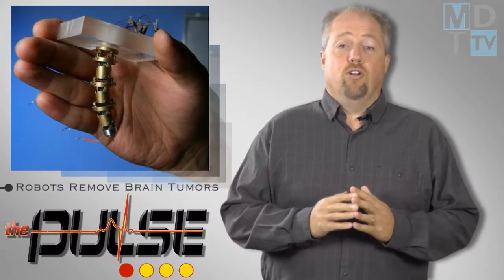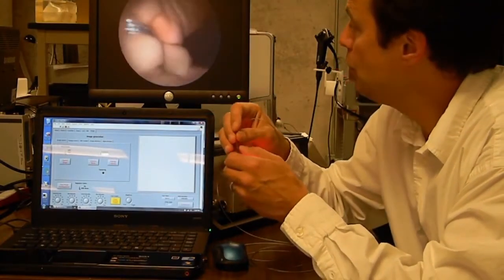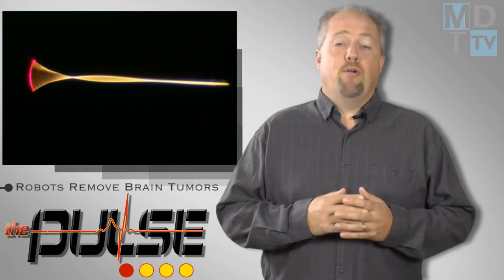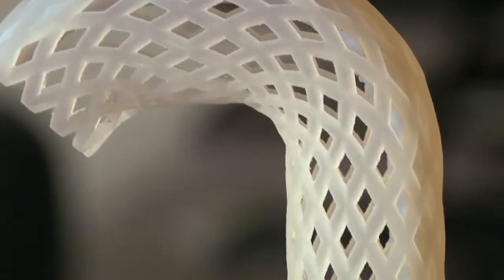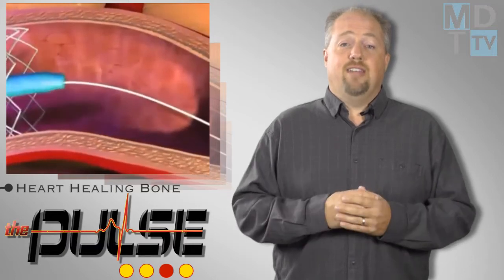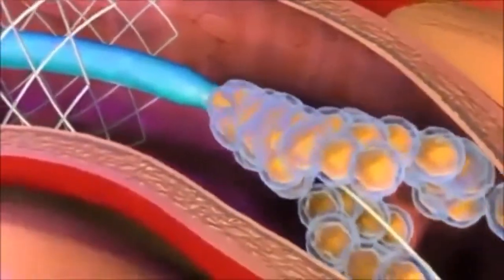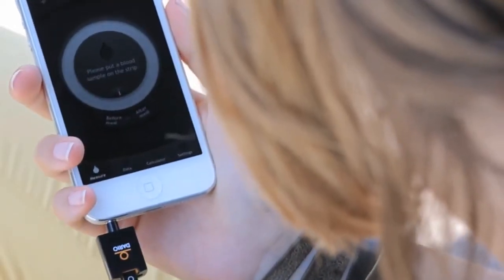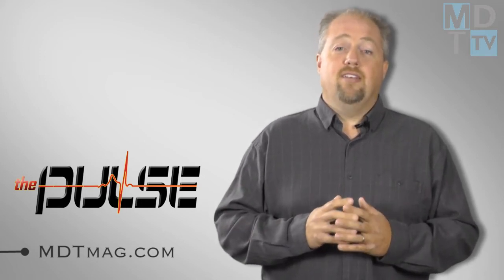The Pulse: Robots Remove Brain Tumors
On this episode of The Pulse, brought to you by MDT TV, we're removing brain tumors with robots, using MetaboShield to help obesity, regenerating heart tissue, and pairing glucometers with smartphones for ease of use. This episode features:

- Engineers are teaming up with neurosurgeons to develop technologies that enable less invasive, image-guided removal of hard-to-reach brain tumors.
- Students at the Hebrew University of Jerusalem's Biodesign program have developed a new type of gastric sleeve, called MetaboShield, to aid in the obesity epidemic.
- When it comes to regenerating heart tissue after a heart attack, Temple University scientists have found that stem cells in cortical bone do a better job than the heart's own stem cells.
- LabStyle innovations has a new, compact glucose meter that pairs with a smartphone to display readings and maintain a historical record of the patient's blood sugar.